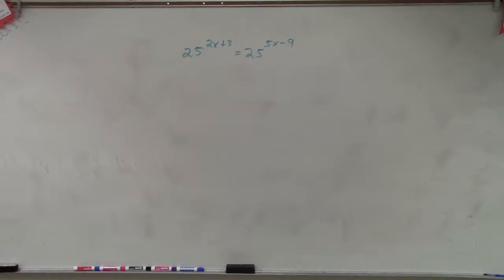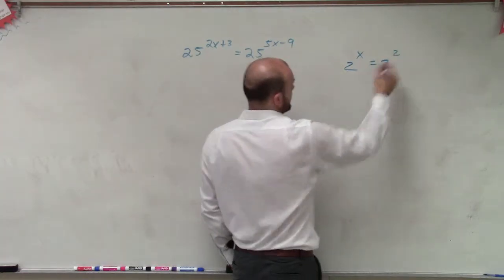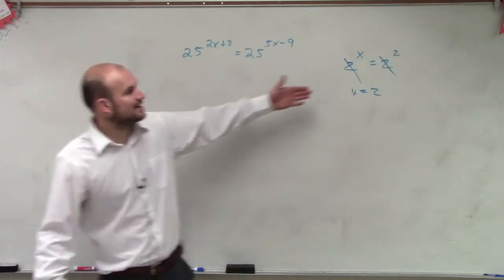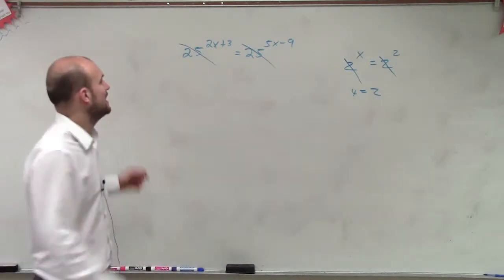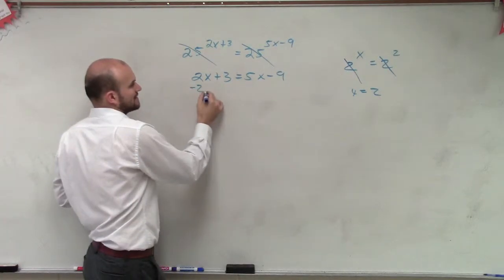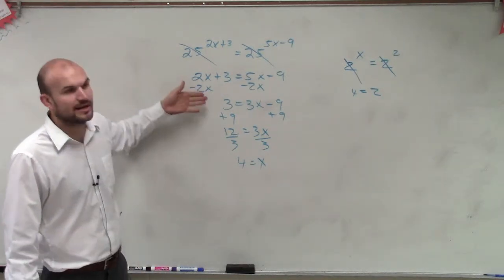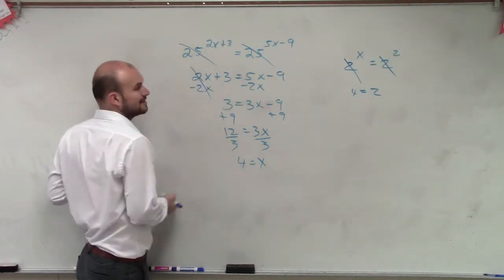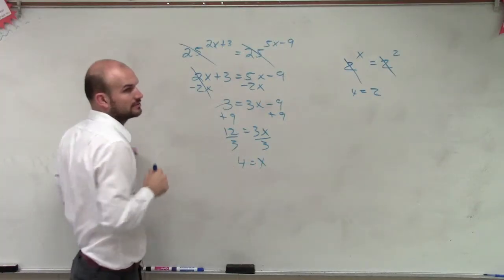Solving an equation when they have the same base as an exponent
👉 Learn how to solve exponential equations with the same base. An exponential equation is an equation in which a variable occurs as an exponent. To solve an exponential equation, we make the base of both sides of the equation to be equal so that we can then equate the exponents. If the base of both sides of the equation is equal, we then equate their respective exponents and then solve them.